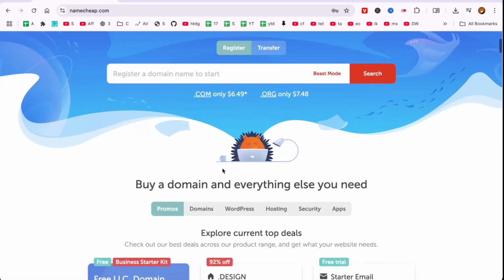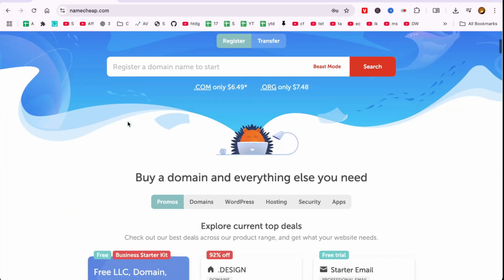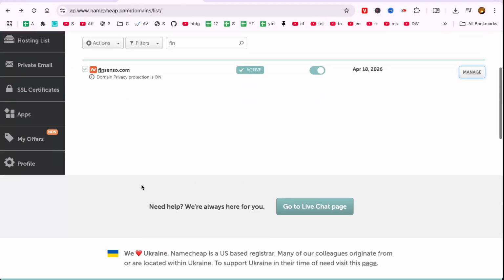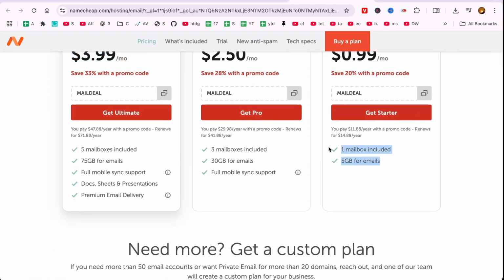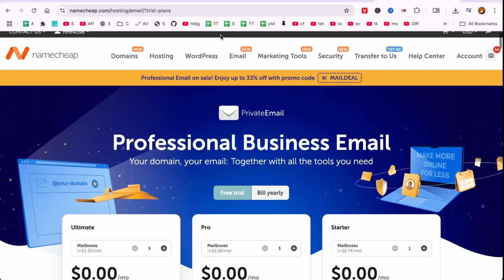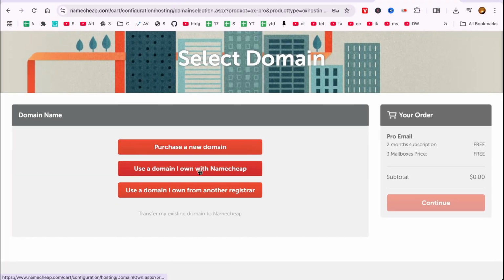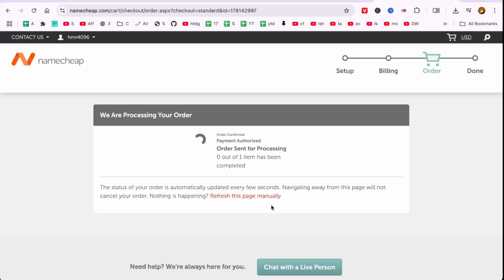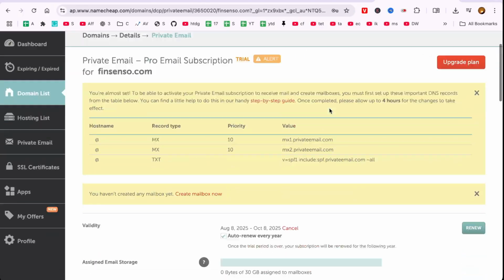How to Use Namecheap Private Email, its pricing & How to Subscribe for Free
You’ll learn how to set up your mailbox, connect it with email clients like Outlook or Gmail, manage storage, and use advanced features such as aliases, spam protection, and calendar sync. This tutorial helps you get the most out of Namecheap’s professional email service.

Perfect for businesses and individuals who want a branded, reliable email solution.